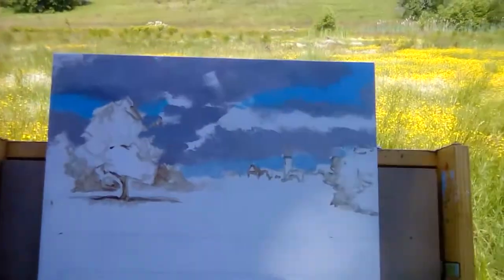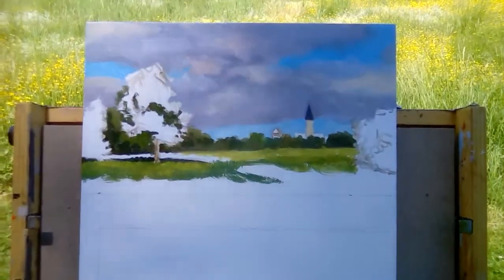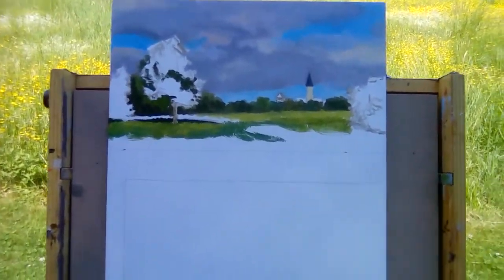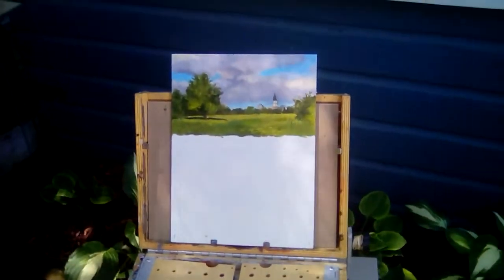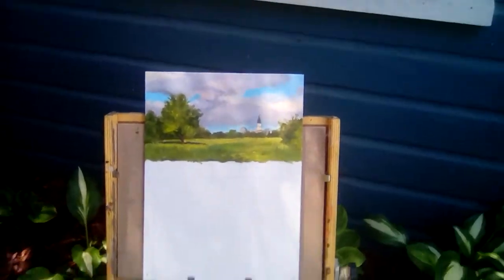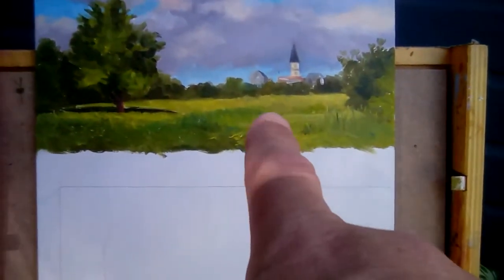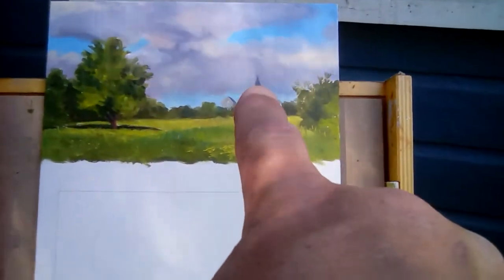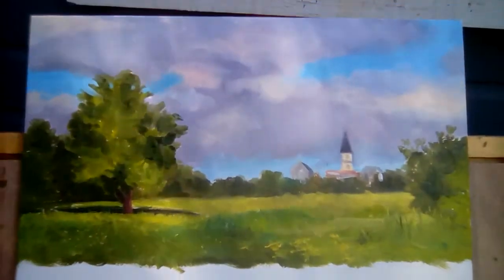Plein air oil - painting clouds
Learn to paint clouds in oil plein air. Learn how I paint clouds on the move in this plein air video.
Comment if you have some techniques of your own to share...I'd love to here them.